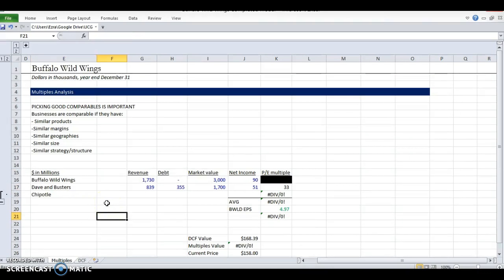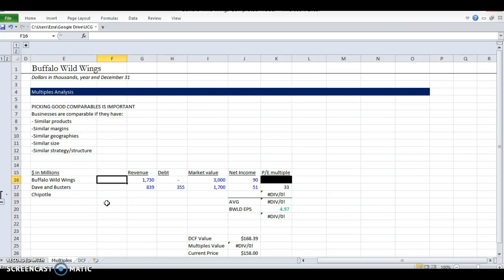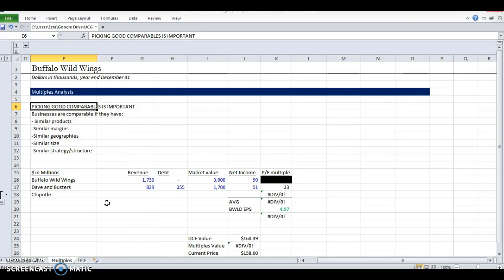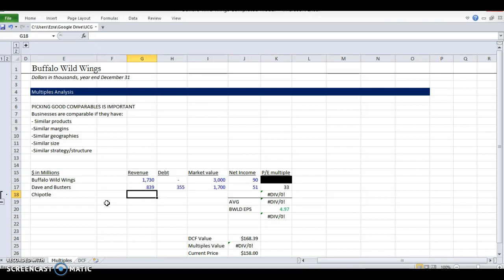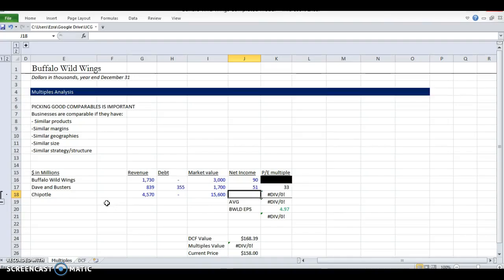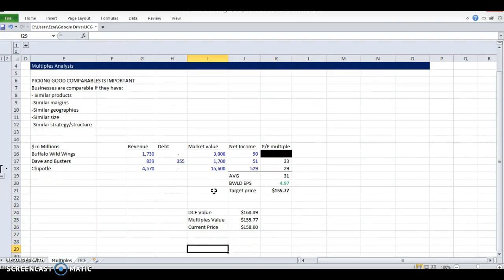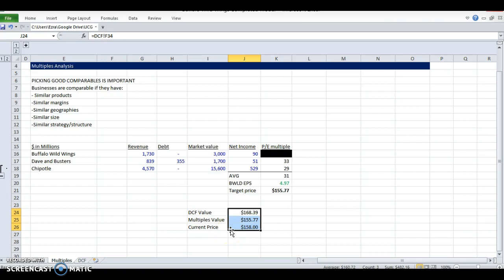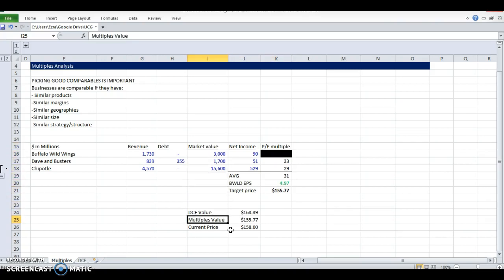3 Statement Financial Modeling - Multiples Valuation - Step 9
This video is part of a 10-part FREE video series which simulates the valuation training investment bankers go through on their first few weeks of work.  Over the series, you will learn to build a full 3-statement financial model which is fully 'balancing' (the different financial statements communicate with each other based on a set of inputs and assumptions).

You will learn a wide variety of skills needed to become a financial analyst - you will learn excel skills, basic accounting skills, basic valuation skills, and modeling techniques!

This video covers how to value a company using multiples valuation